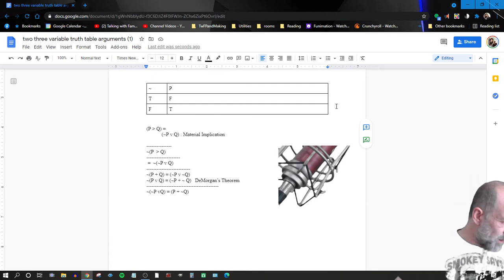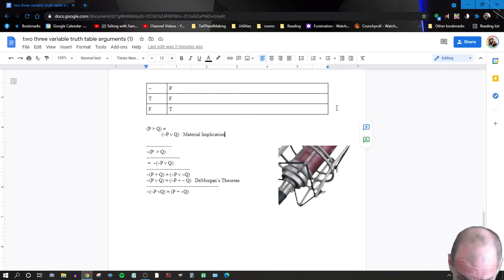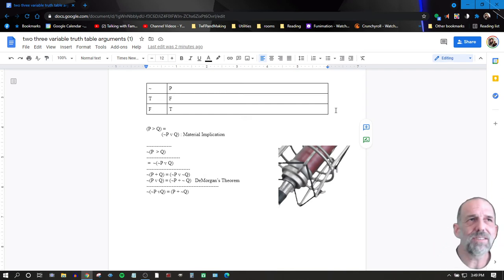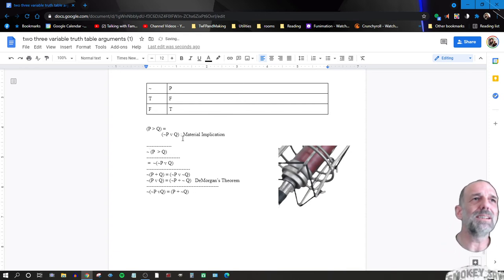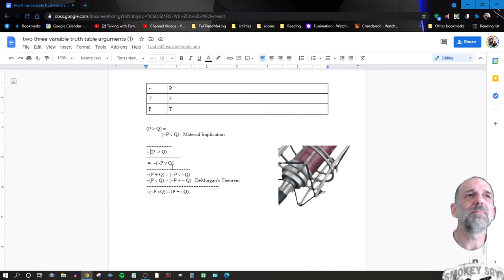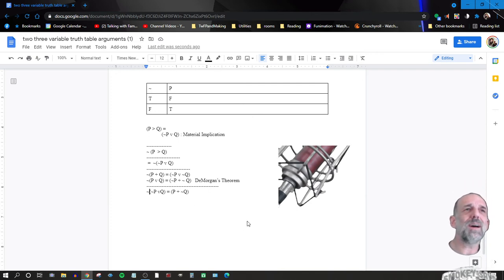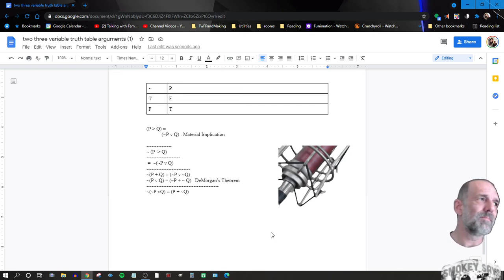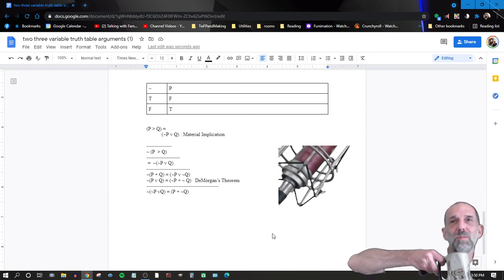Validly Prove Anything with This Trick! | Raen's Logic Question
This video explains how to validly prove anything by beginning with an observationally non-objectionable conditional premise.  Fun times with logic!